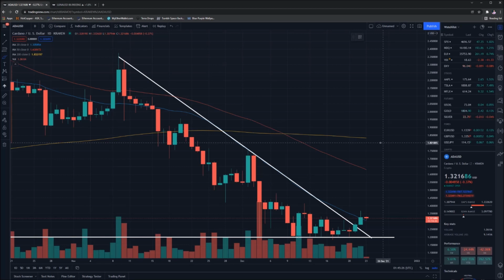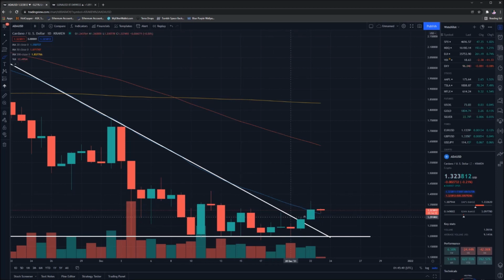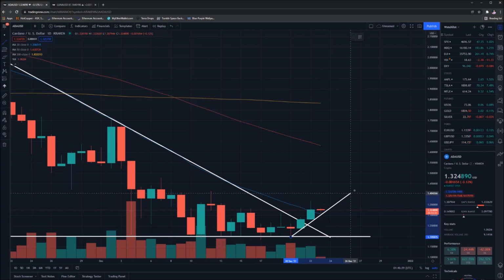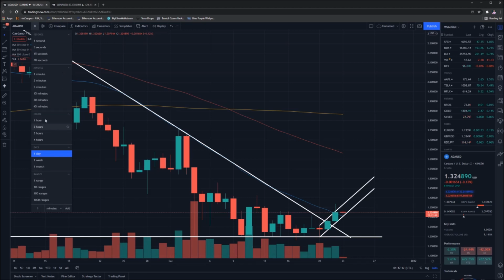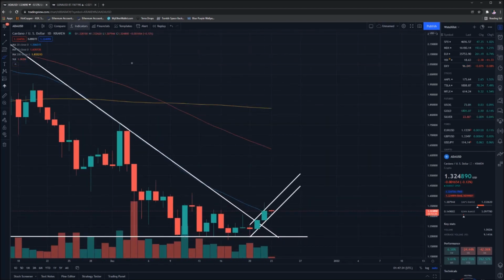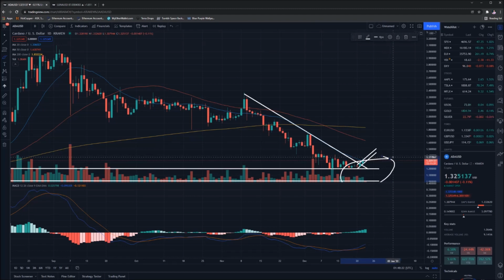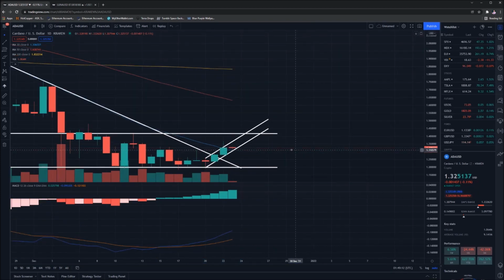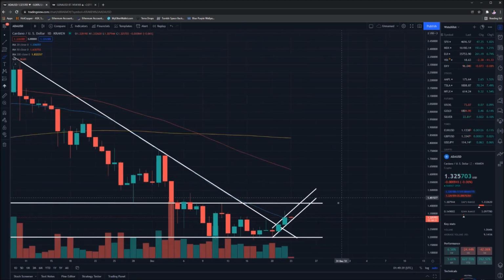Cardano Price Prediction - ADA Technical Analysis 23rd December 2021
Today we perform some technical analysis on ADA Coin which exists on the Cardano blockchain in order to make a price prediction for where we could see the value of Cardano and ADA Coin go in the near future.

00:00 Introduction
00:25 Cardano Price Prediction
04:51 Outro